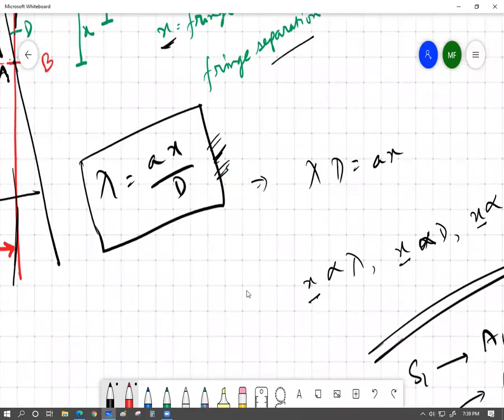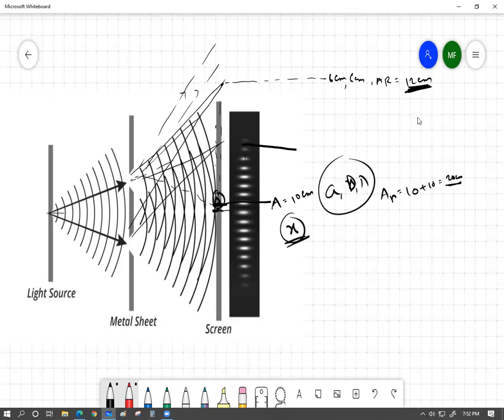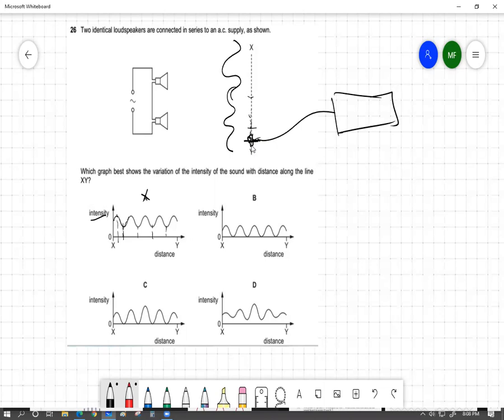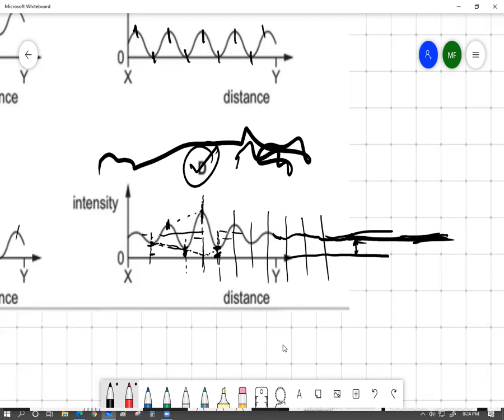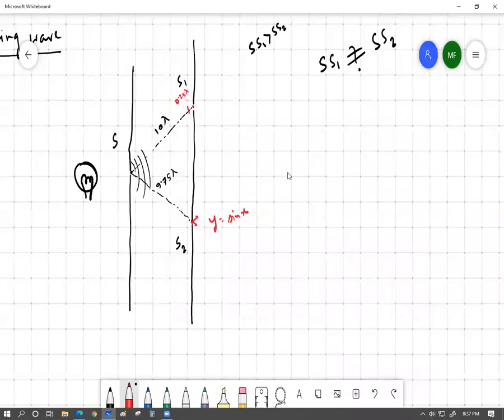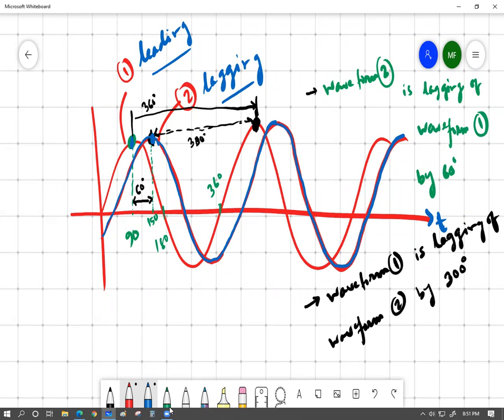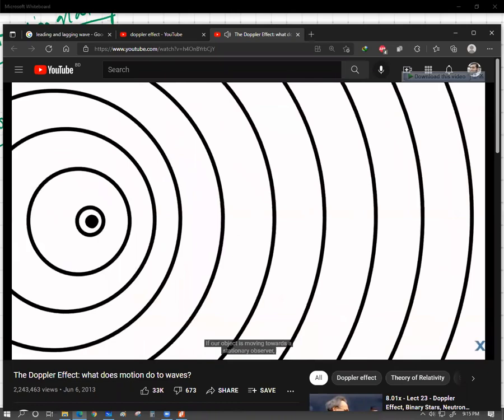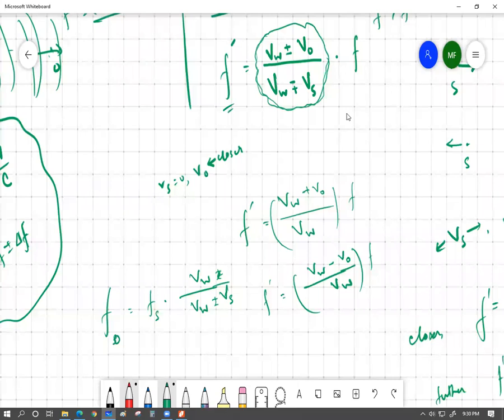Waves Lec 6